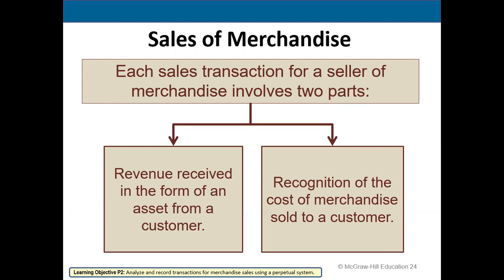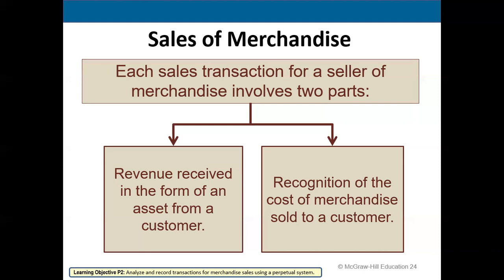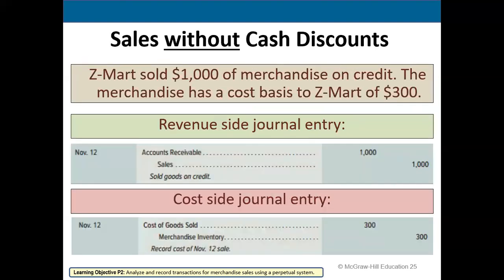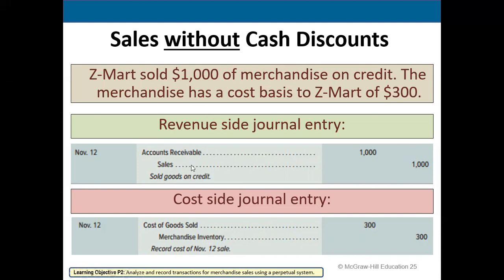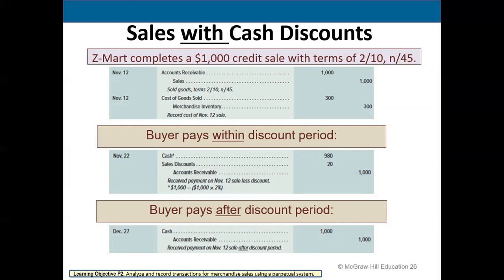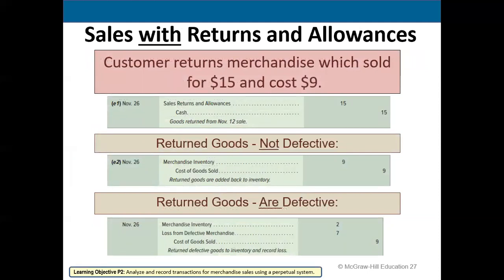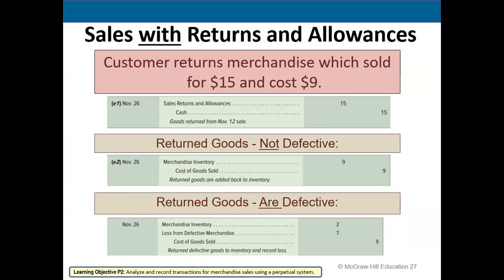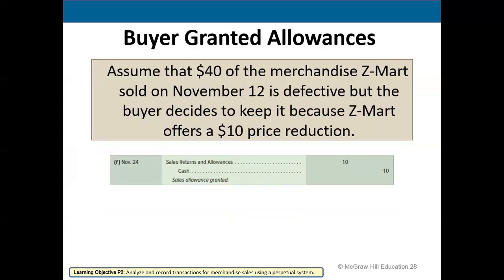Merchandiser Sales Transactions